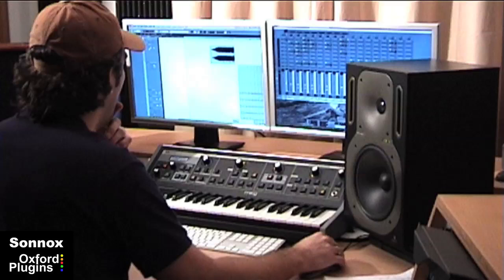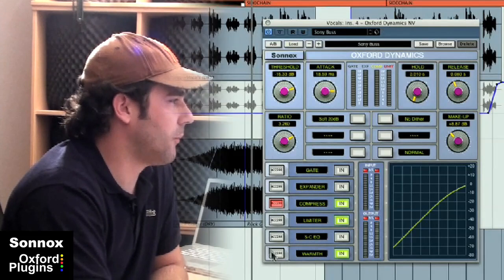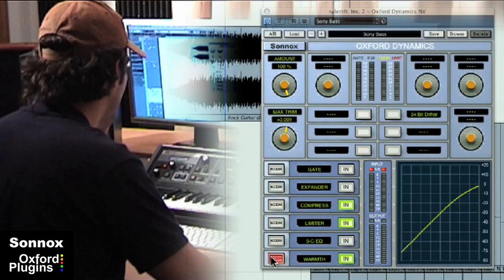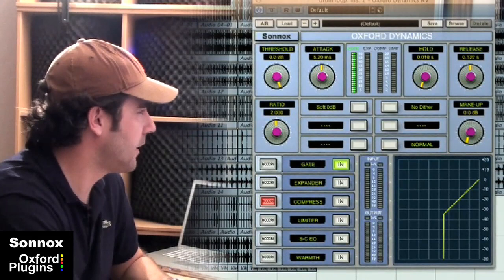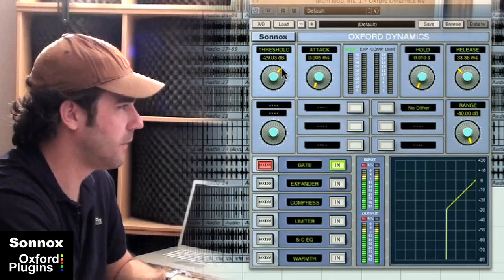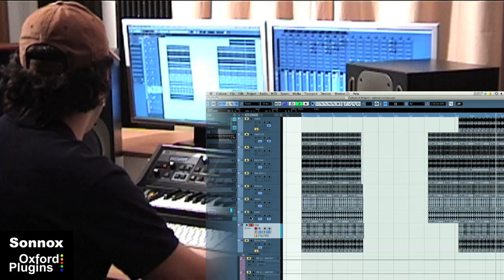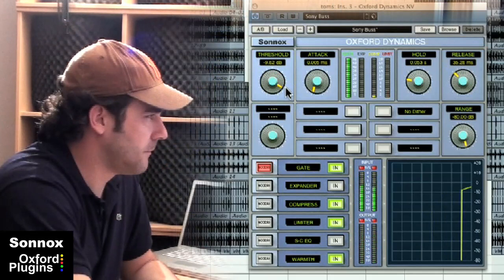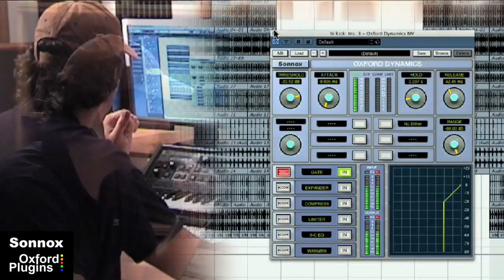Ian Carey - Oxford Dynamics (part 2 of 7)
Ian Carey talks from his home studio about the Sonnox Oxford Dynamics plug-in.